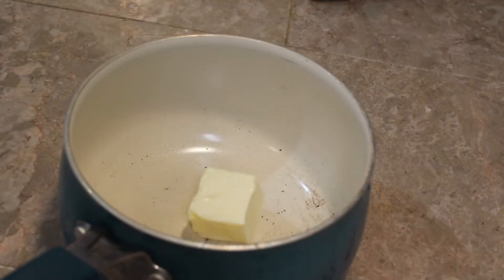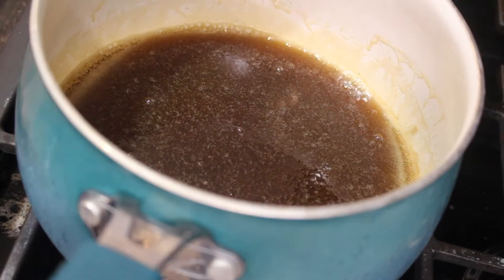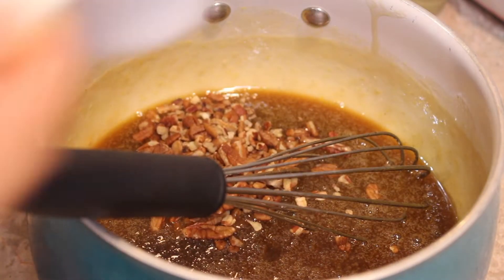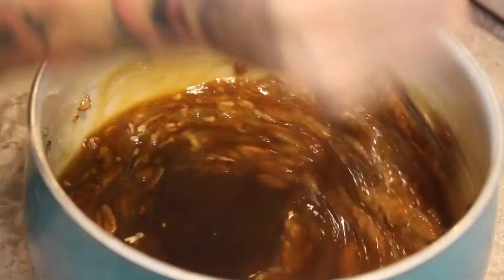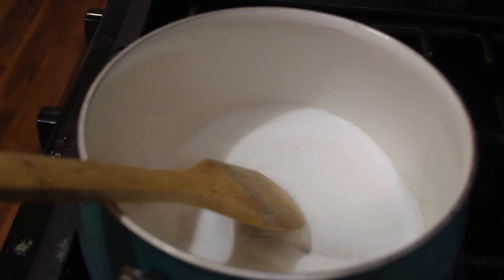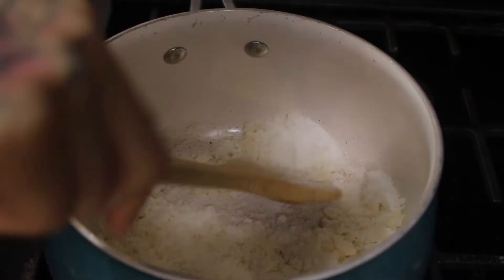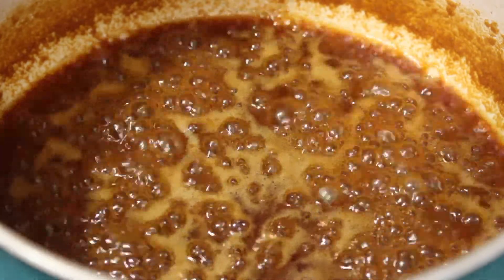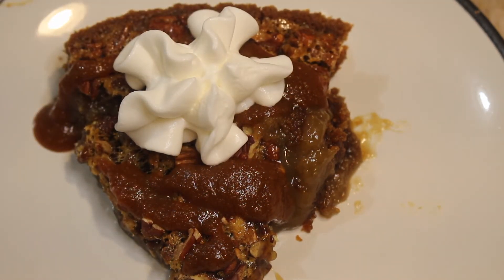Gluten Free Pecan Pie | Salted Caramel Sauce | Thanksgiving Edition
I have a pecan pie recipe for you guys that way we can enjoy pie this holiday season! If you give it try please let me know how it turned out.
-XOXO, Ness.

PECAN PIE RECIPE:
-gluten free pie crust
-half stick butter
-3 eggs
-1 cup half in half (heavy cream is okay also)
-1/4 cup dark brown sugar
-1/4 maple syrup
-1/4 teaspoon salt
-1 cup dark corn syrup
- splash vanilla extract
- teaspoon of Captain Morgan (optional)
-1 cup of pecans

Directions:
In a pot, combine butter, dark corn syrup, maple syrup,brown sugar. salt, and vanilla extract. Put on stove and put on medium to low heat until all ingredients together.
Once all mixed together, take off the heat and stir until cooled down a bit but still warm.
Add in eggs one at a time and mix together, stir in pecans and alcohol at this point (alcohol is optional of course)
Mix together and add to pie crust
Preheat oven to 350 degree F, put on bottom rack and bake for 45-60 minutes. Be careful not to burn that pie crust.
Take out and let cool for an hour or so.

SALTED CARAMEL SAUCE:
-1 cup sugar
-Half stick butter
-1 cup half and half
-1/2 teaspoon coarsed salt

Directions:
Put sugar in pot and stir continually until the sugar fully melted to a liquid (be careful not to burn the sugar)
Once melted, add butter and mix together.
Then add half and half and stir together.
Once half and half is mixed with the sugar and butter,  let mixture cook for one full minute WITHOUT STIRRING.
Take off heat after the minute, add stir and give quick stir. Then let completely cool before adding to meal

What I use to make videos:
Camera: Canon Rebel T5i
Editing Software: Final Cut Pro
Computer: iMac

Smooth Christmas - Basixx